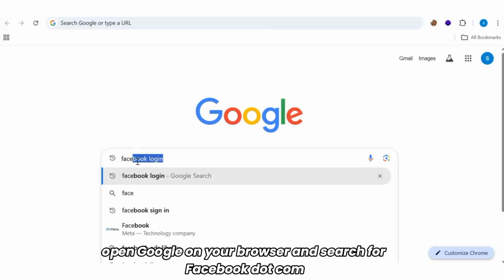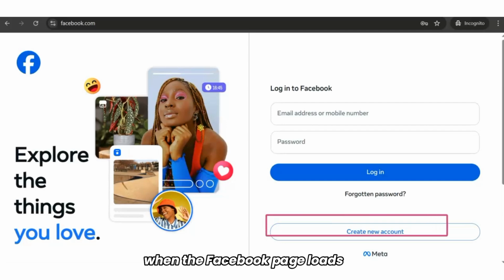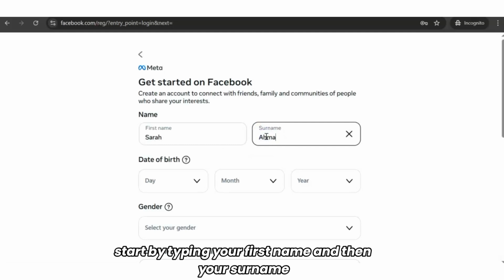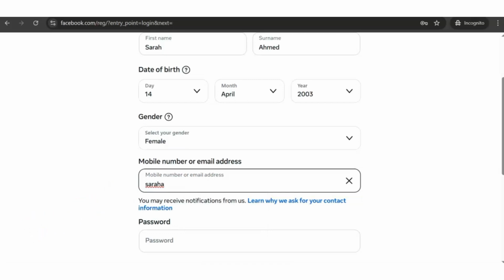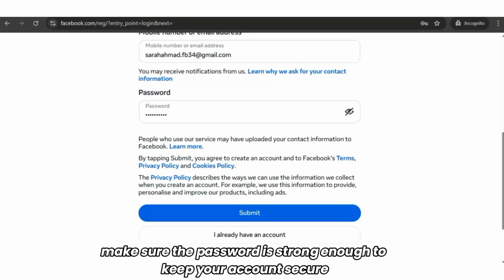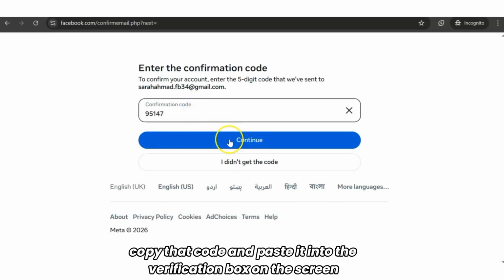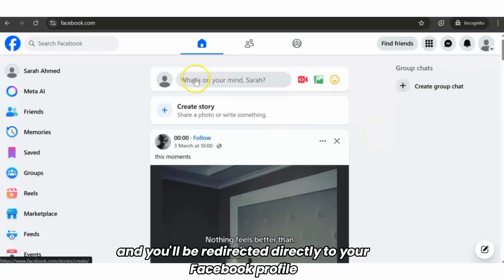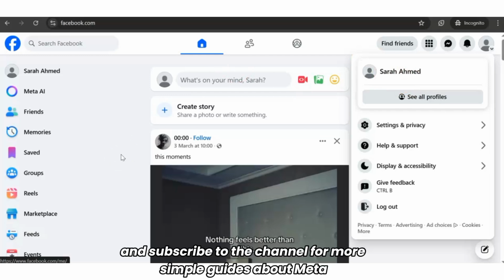Create a Facebook Account in Just 5 Minutes for WhatsApp Automation Success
Most Shopify store owners fail at WhatsApp automation because they skip THIS step. Trying to automate customer support on WhatsApp for your Shopify store but don’t know where to start?

Here’s the truth most beginners miss 👇
Before you can create a Meta Business Manager, connect WhatsApp Business API, or run Facebook & Instagram ads, you must first have a Facebook account.

In this video from the Haleria WhatsApp Automation Series, I’ll show you how to create a Facebook account step-by-step in the simplest way possible.
Whether you’re a Shopify store owner, dropshipper, or online business owner, this is the first and most important step to unlock the entire Meta ecosystem.

Once your account is ready, you’ll be able to move to the next step:
Creating your Meta Business Profile and connecting WhatsApp automation for customer support.
This video is part of our WhatsApp Automation Series, where we teach you how to build a fully automated customer support system for Shopify stores using WhatsApp.
If you want simple, practical guides about:
• WhatsApp Automation
• Meta Business Manager
• Shopify integrations
• WhatsApp Business API
New videos coming in the WhatsApp Automation Series.